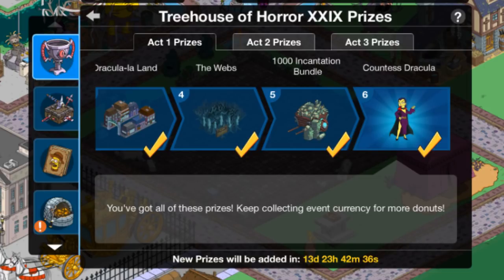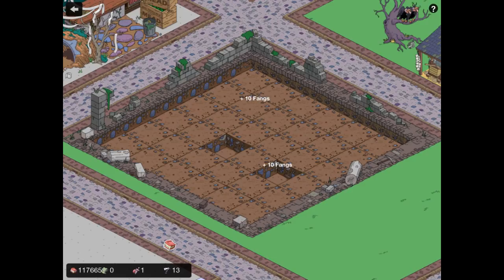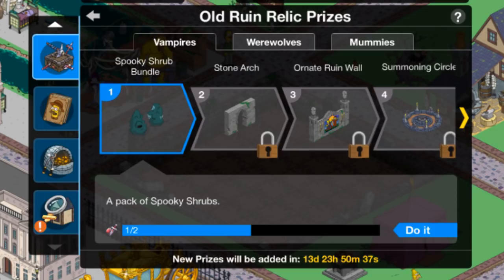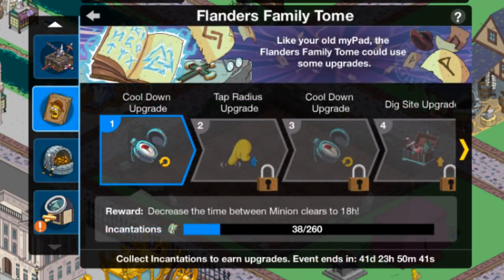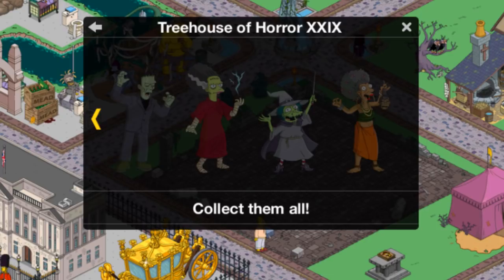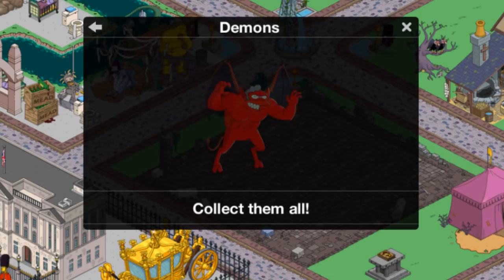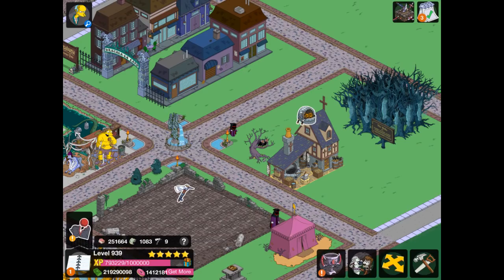The Simpsons: Tapped Out Treehouse of Horror XXIX Review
Check Out The Other Tapped Out Youtubers